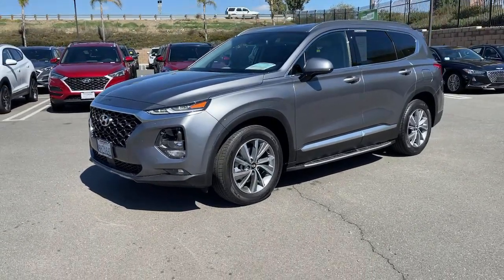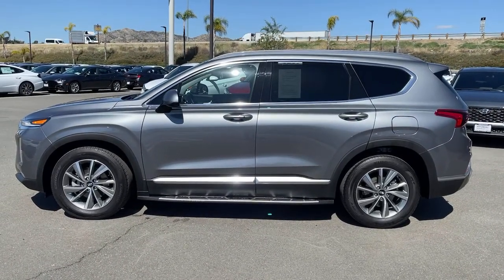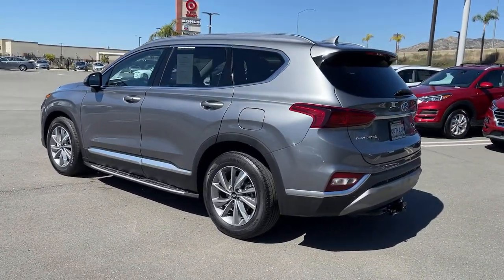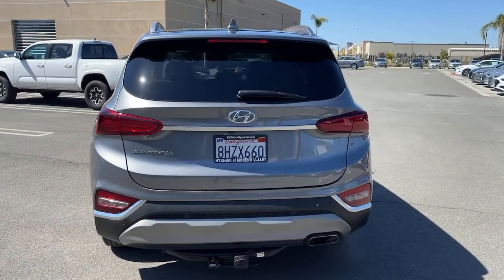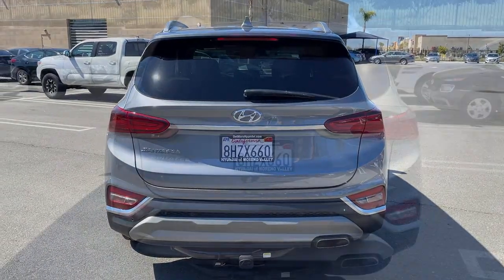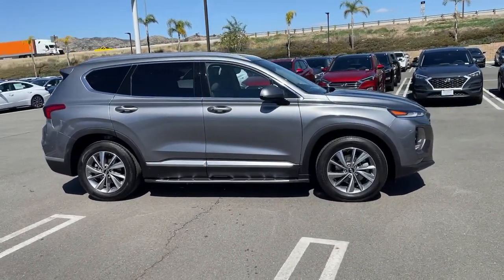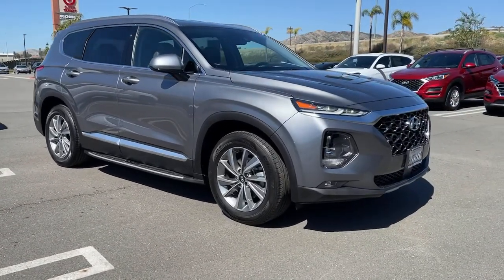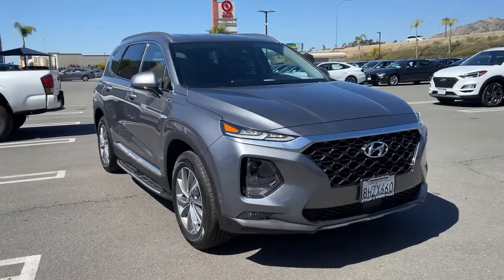2019 Hyundai Santa Fe Moreno Valley, Riverside, Beaumont, Banning, Perris CA P0732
Machine Gray Used 2019 Hyundai Santa Fe available in Moreno Valley, California at Hyundai of Moreno Valley. Servicing the Riverside, Beaumont, Banning, Perris, CA area.
2019 Hyundai Santa Fe SEL Plus 2.4 - Stock#: P0732 - VIN#: 5NMS33AD1KH084738

Espresso/Gray Cloth. Clean CARFAX. CARFAX One-Owner. Machine Gray FWD 22/29 City/Highway MPG 8-Speed Automatic with SHIFTRONIC 2.4L I4 DGI DOHC 16V LEV3-ULEV70 185hpbrbrbrSee How We Make the Difference at Hyundai of Moreno Valley, Providing Hyundai Drivers from Moreno Valley, San Bernardino, Hemet, Redlands, and Riverside CA With a Quality Experience.